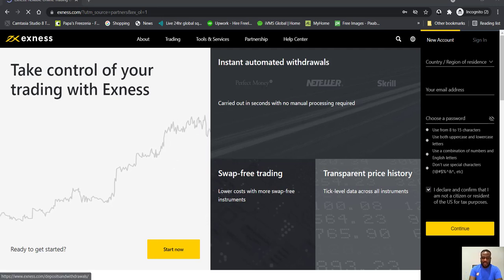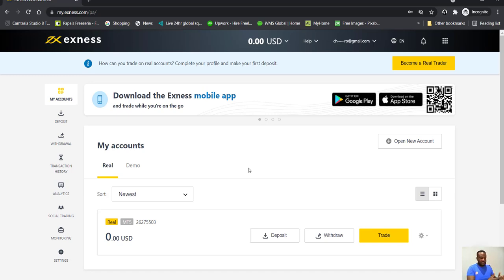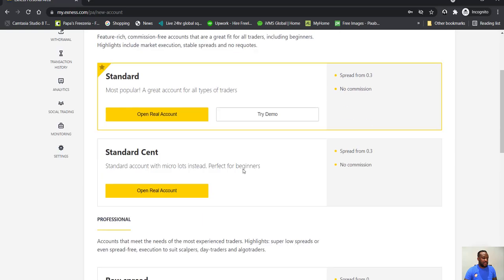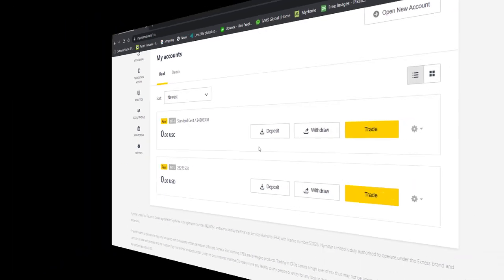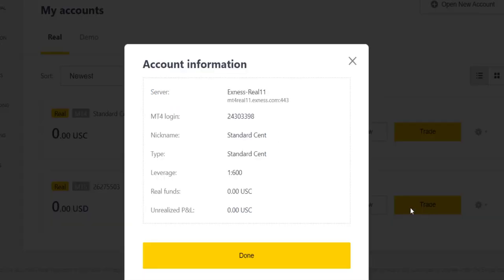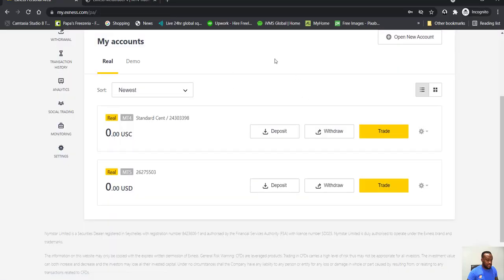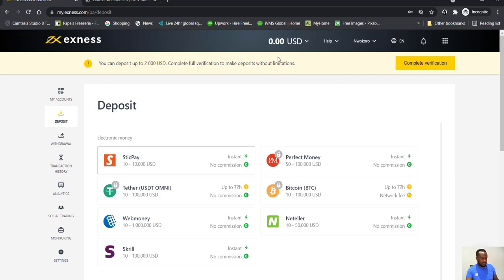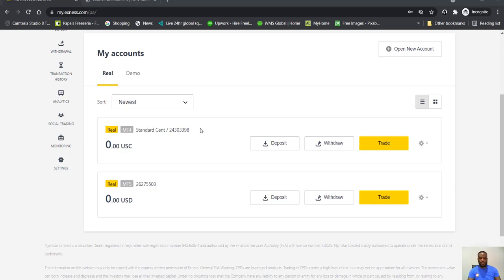Exness Account Setup [Download and Install Exness Metatrader 4]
Download and Install Exness Metatrader 4